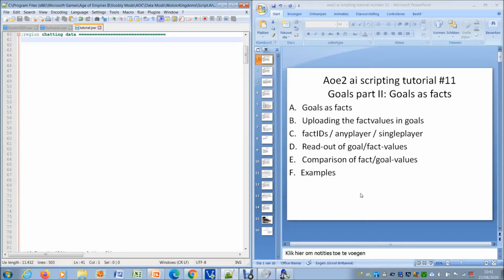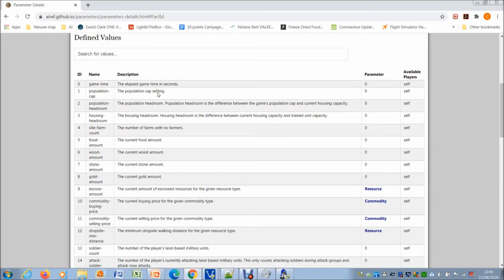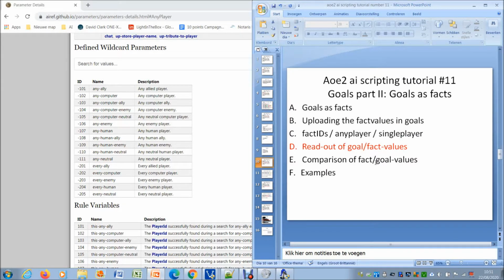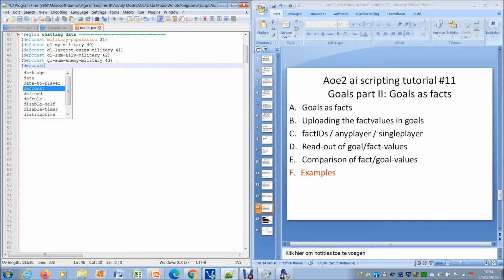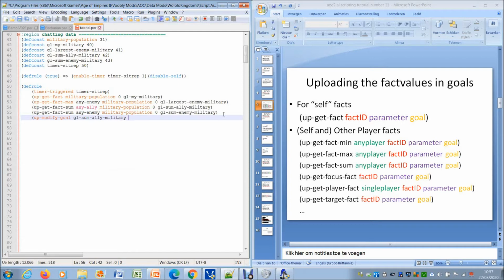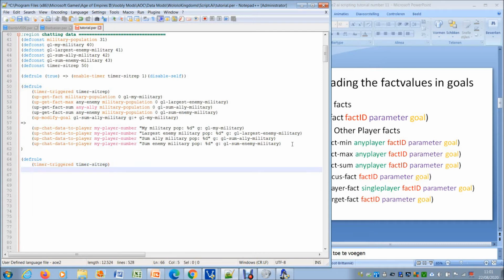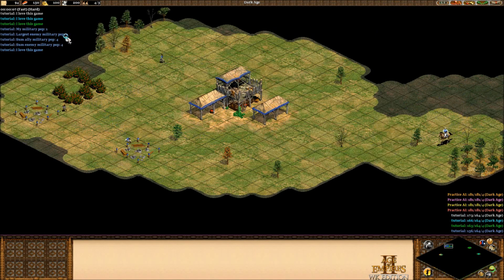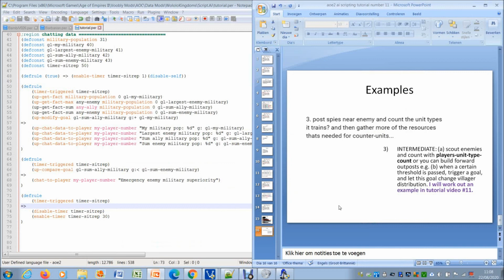aoe2 ai scripting tutorial #11: Goals part II: Goals as facts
0:00 Intro Goals part II
0:38 Goals as facts
1:04 Uploading fact values into goals
2:30 FactID's
5:12 AnyPlayer Parameter
7:22 Read-out of goal/fact values
8:16 Comparison of goal/fact values
8:52 Examples

Thank you Marcus Pontius for the timestamps